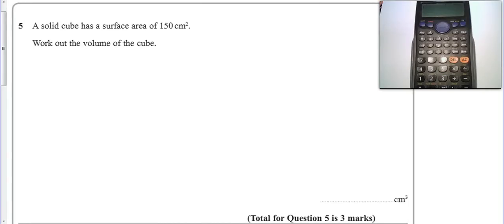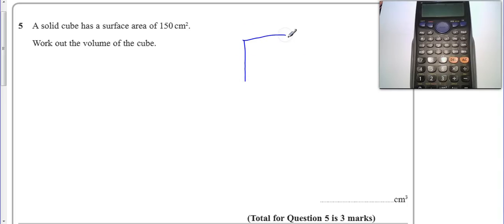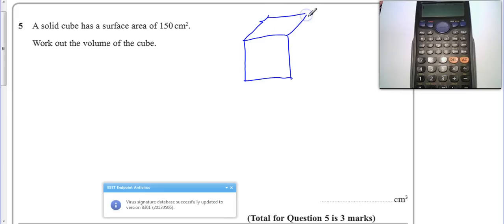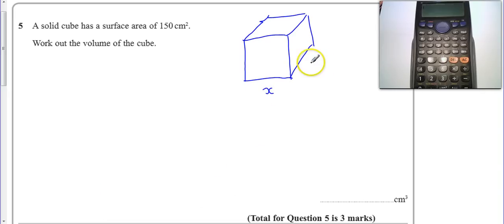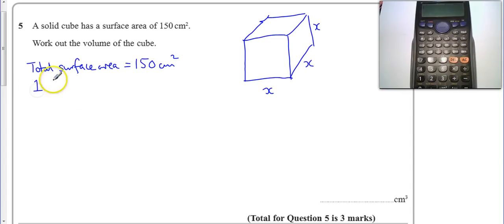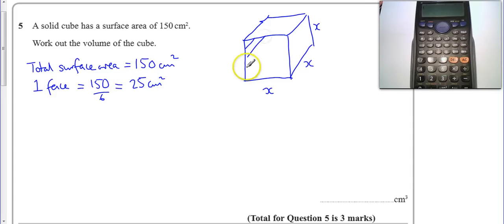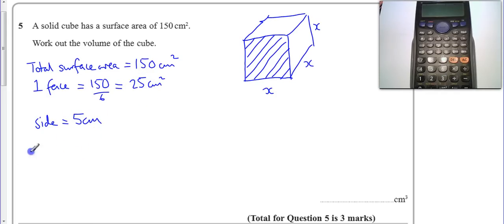Methods Nov 2012 Unit 2H Q05 Surface area Volume